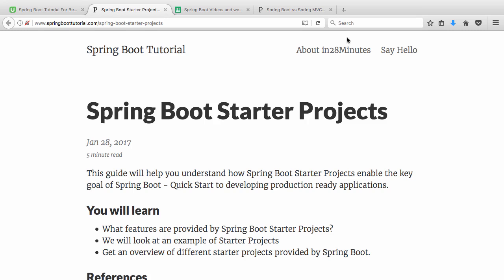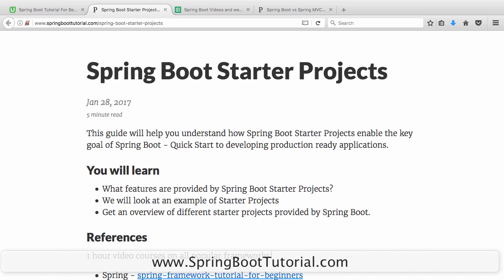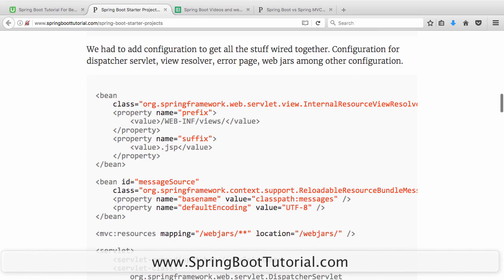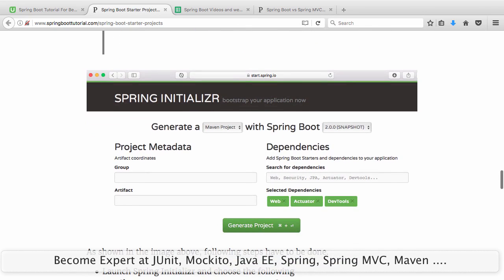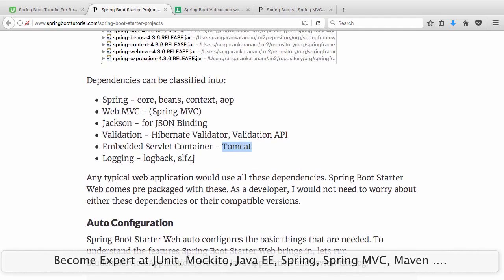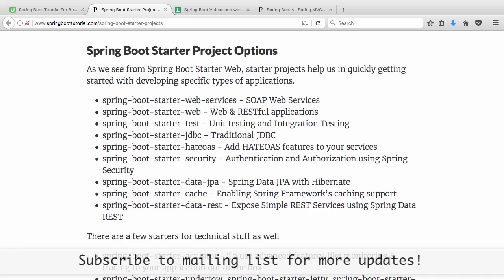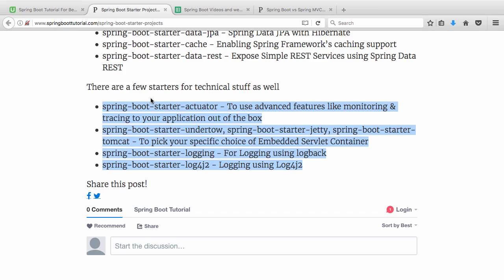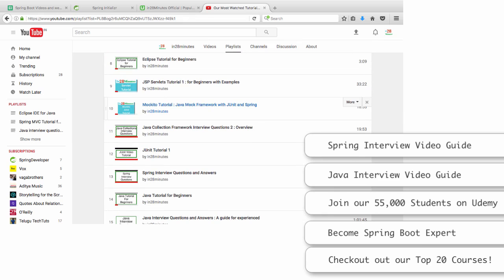Spring Boot Starter Projects And Spring Boot Starter Web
Our Top 10 Courses
30+ Courses. 500,000+ Learners. Amazing Reviews.

This guide will help you understand how Spring Boot Starter Projects enable the key goal of Spring Boot - Quick Start to developing production ready applications.
Spring Boot Starter Web brings in 2 important features
* Compatible Dependencies that are needed to develop web applications
* Auto Configuration